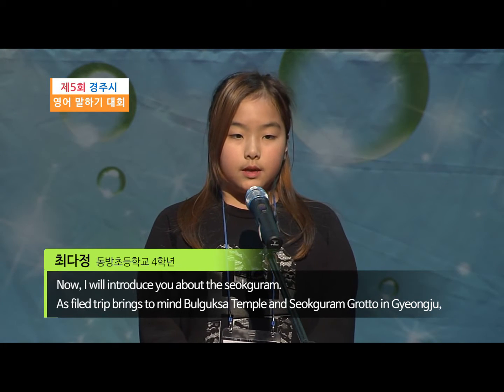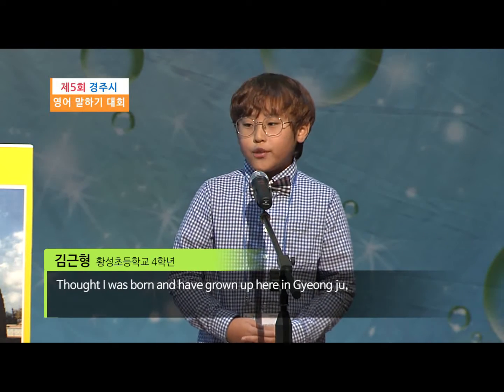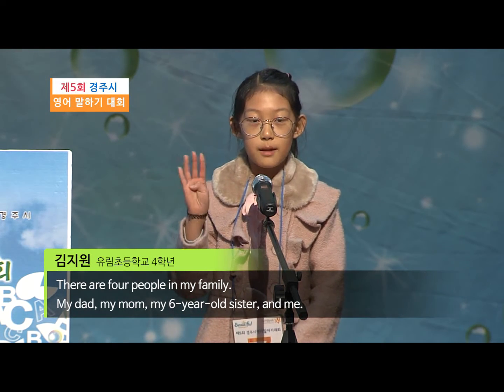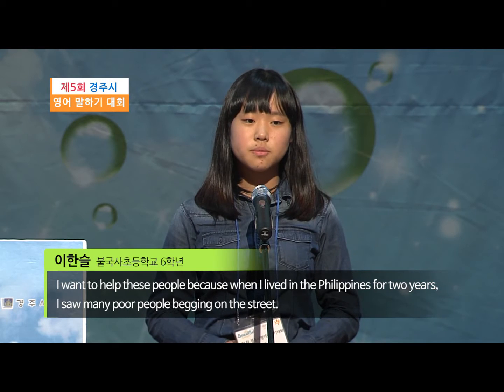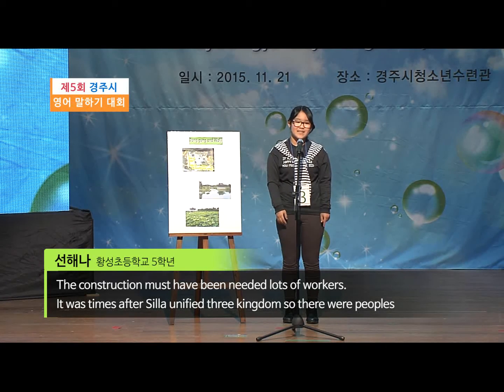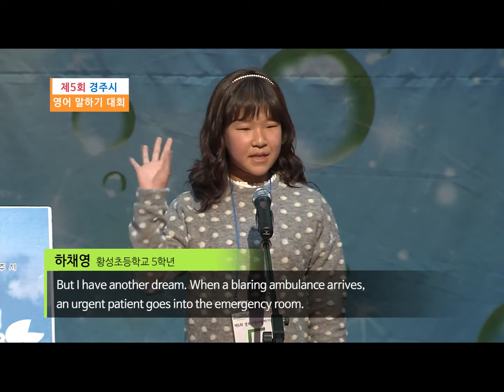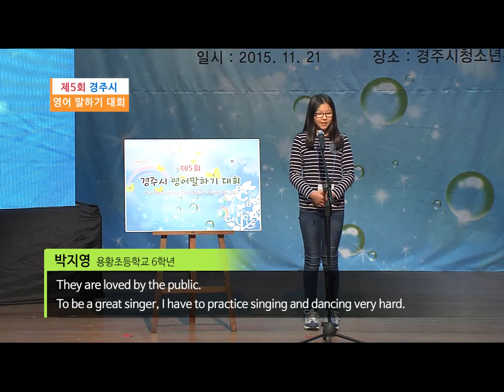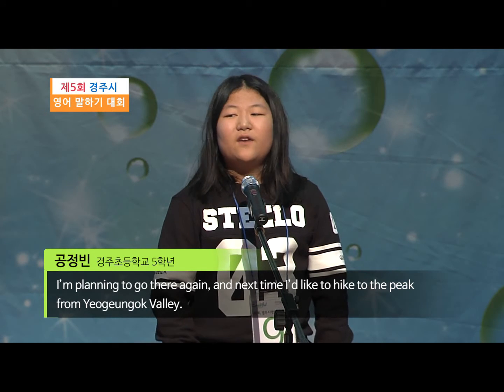제5회 경주시 영어말하기대회 1부